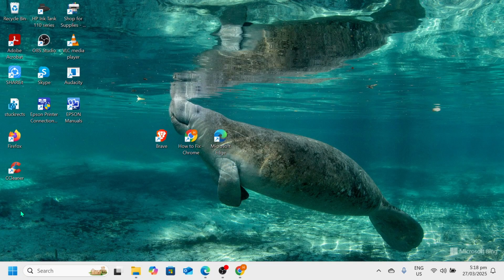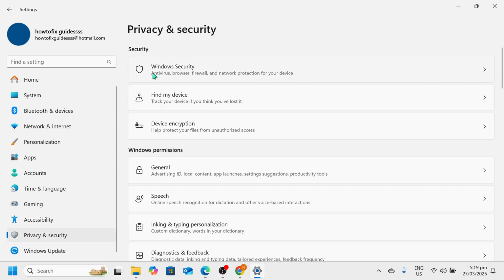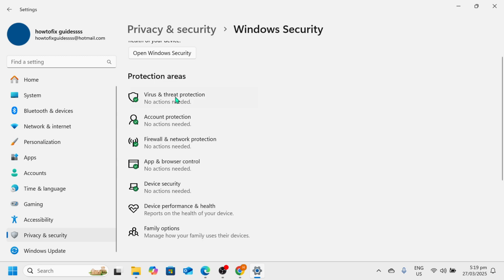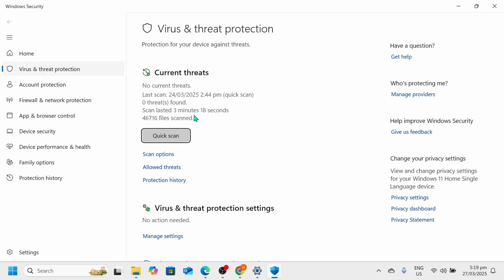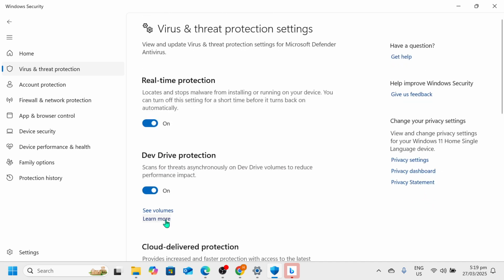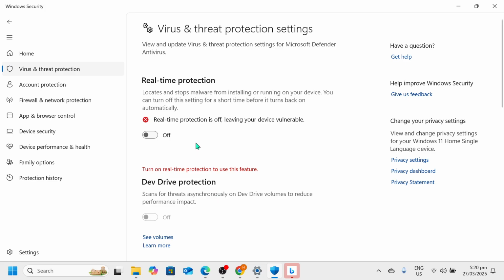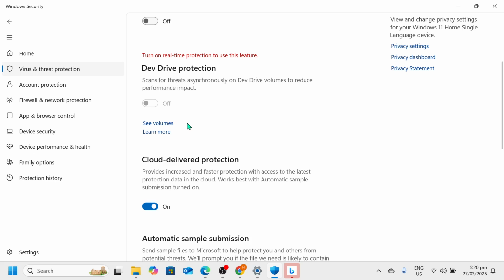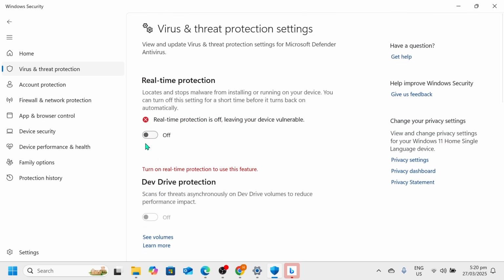How to DISABLE or Turn Off Windows Defender Windows Security on Windows 11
Need to disable Windows Defender (Windows Security) on Windows 11? Whether it's for troubleshooting or installing third-party software, this guide will show you how to turn it off safely. Watch till the end for a step-by-step tutorial.